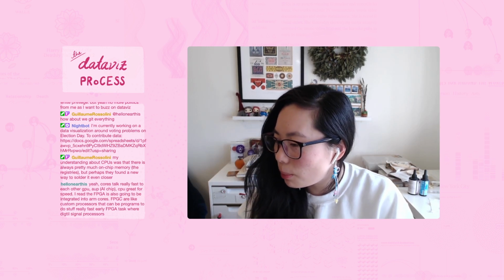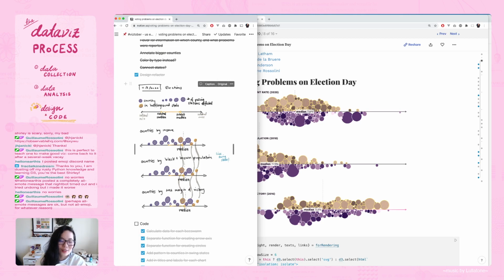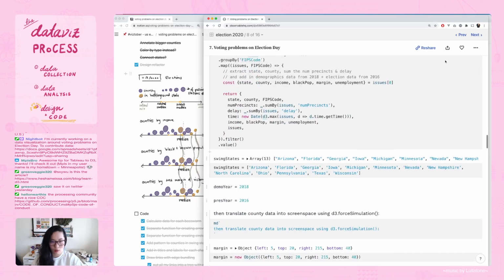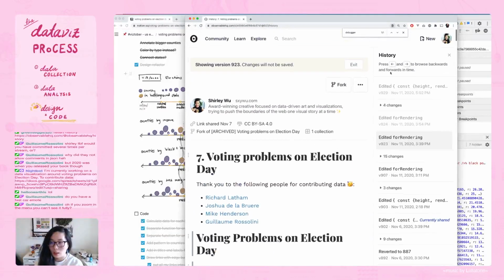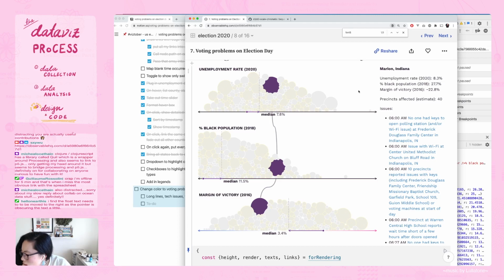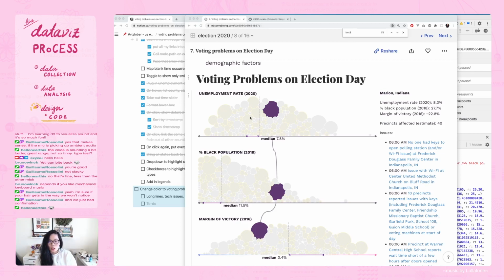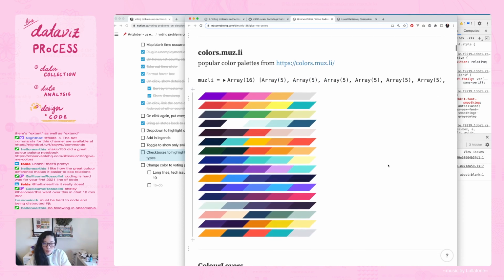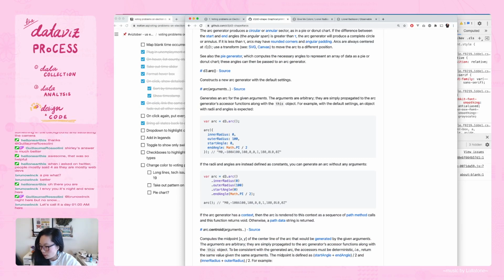Coloring by voting problem type—dataviz with shirley, ep34